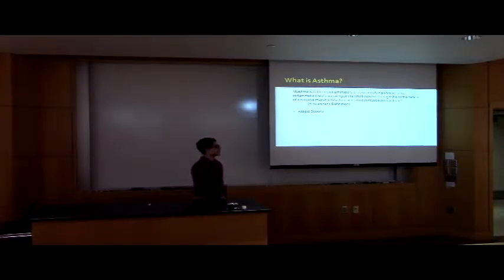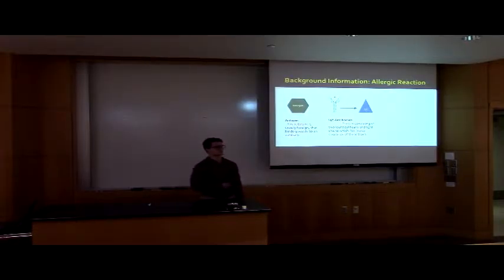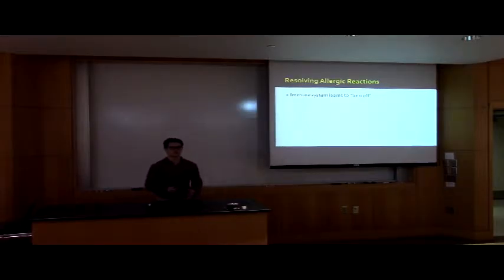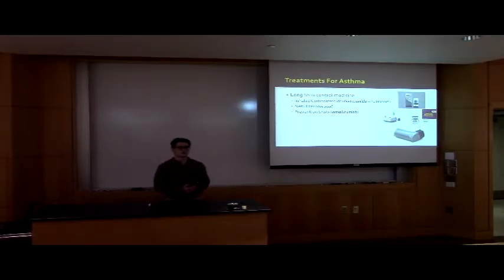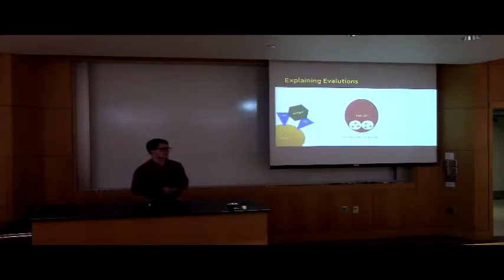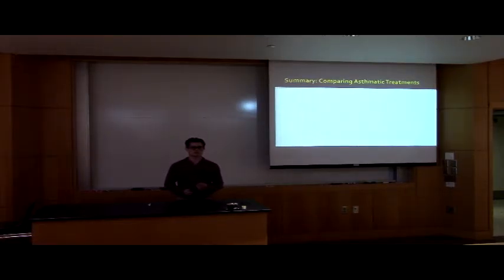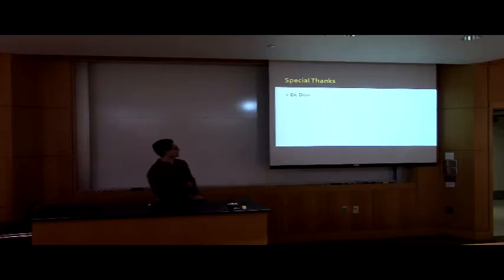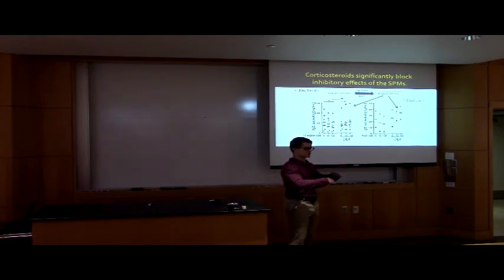Senior Experience Trevor Spina